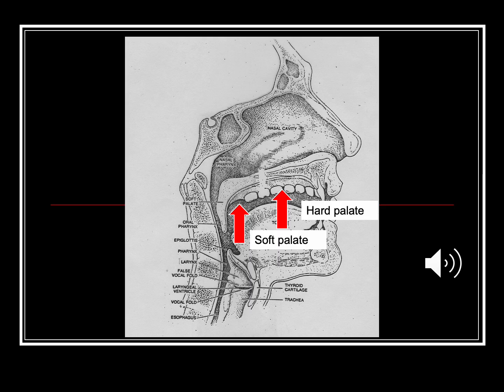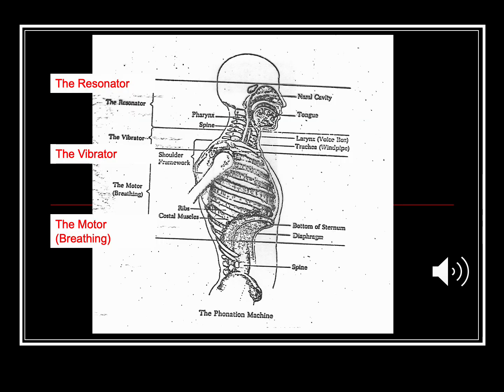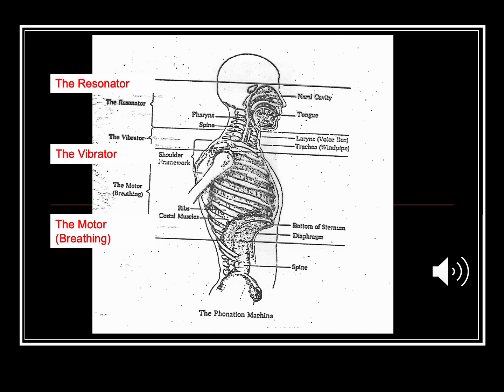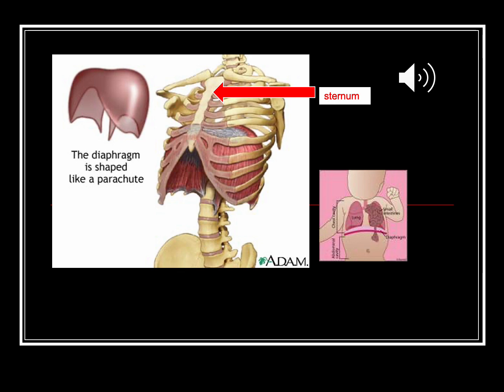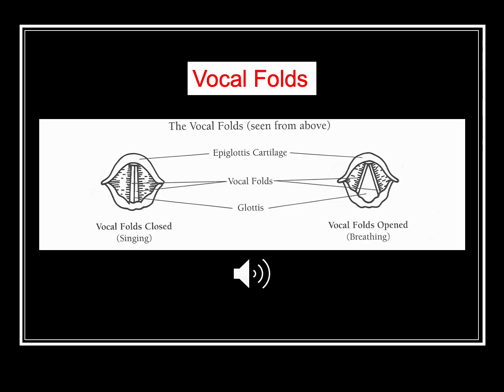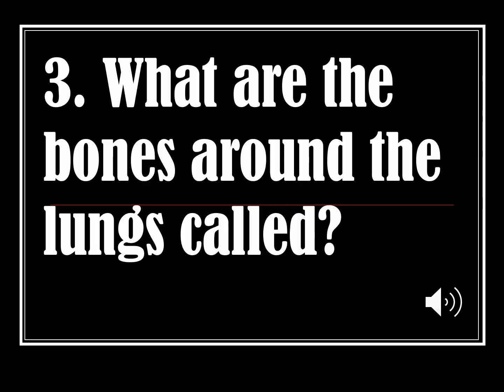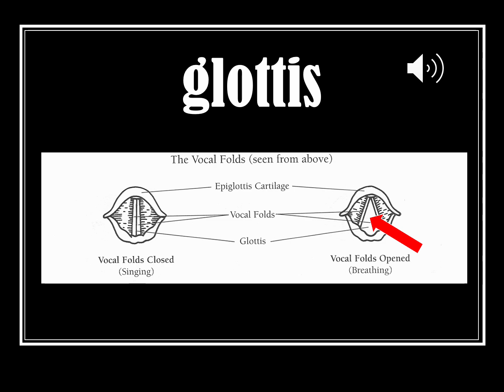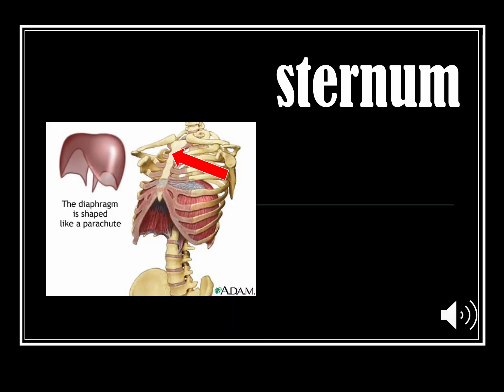Singer's Vocal Anatomy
This 11 minute video covers the various anatomical parts involved in singing.